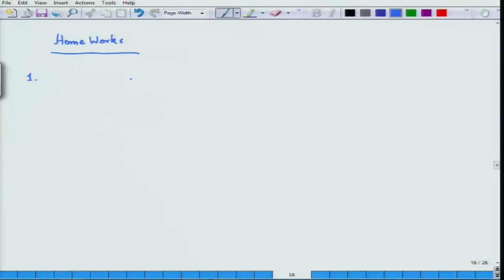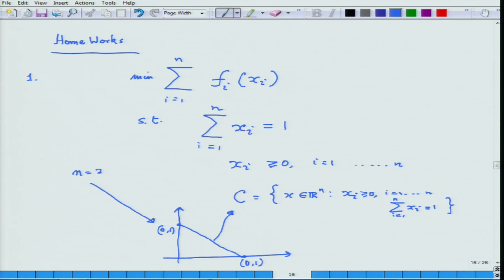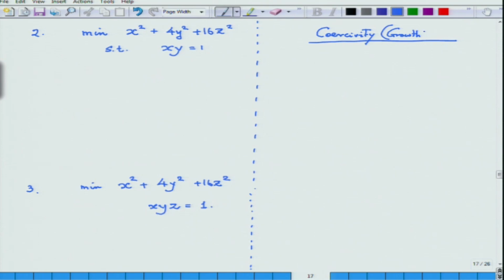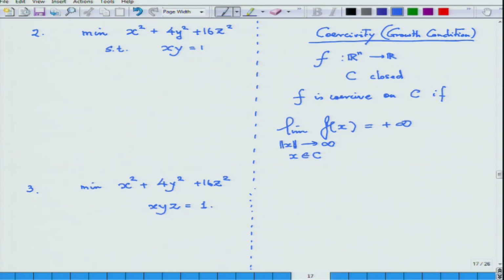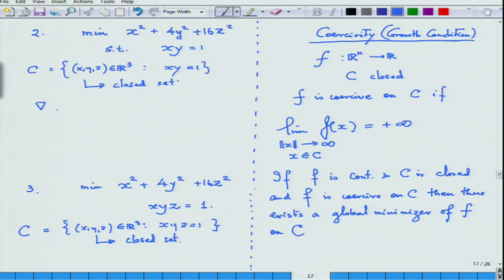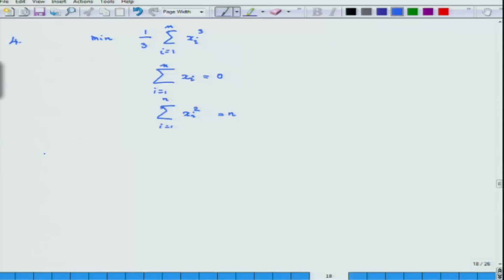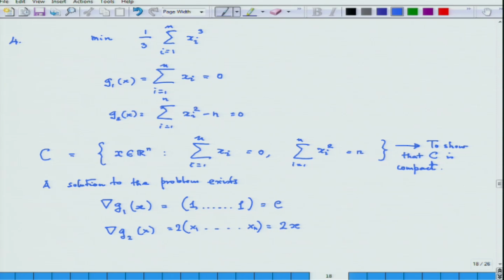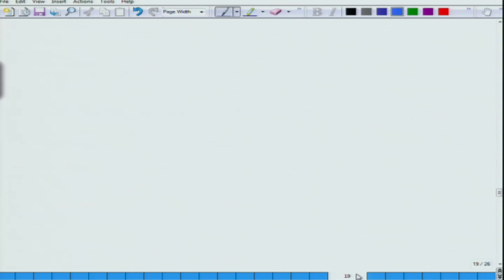Mod-01 Lec-22 Optimization